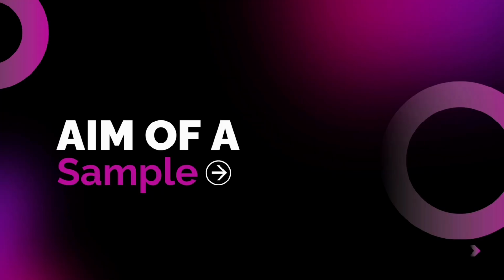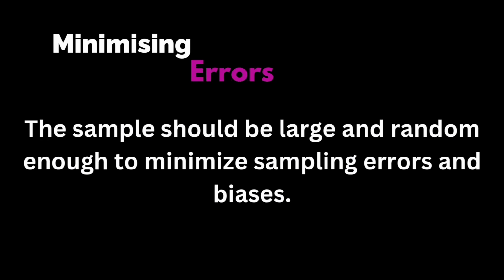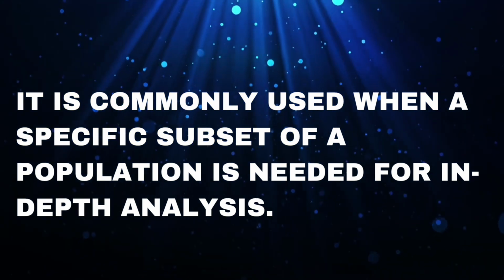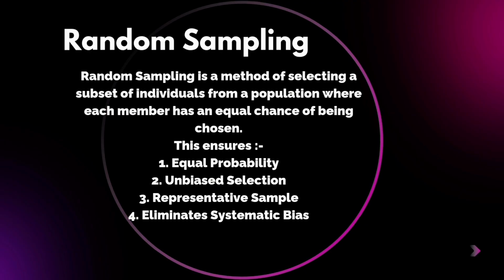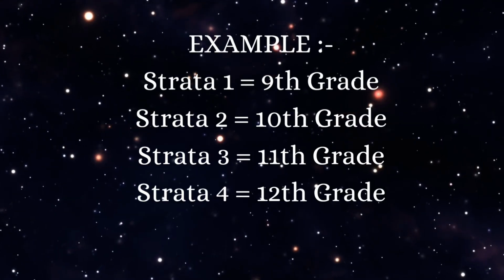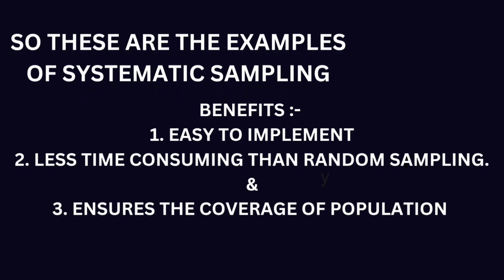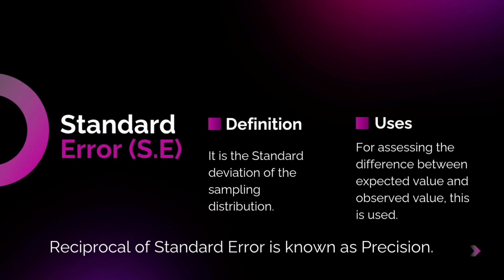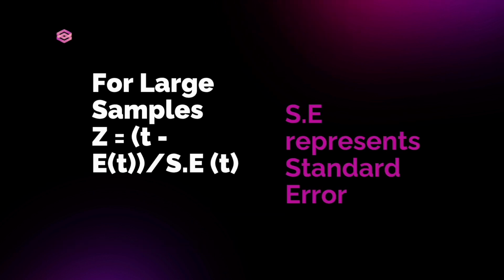Aim & Types of Samples & Sampling Distribution | Easy Explanation | Statistics & Numerical Methods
Confused about Sampling Distribution and Types of Samples? 🤯
This video gives you a quick and easy explanation of:

✅ Aim of Sampling
✅ Types of Sampling Techniques
✅ Sampling Distribution

—all in simple language with clear examples! Perfect for Engineering and Competitive Exams. 🎯

📚 Subject: Statistics & Numerical Methods
🎓 Useful for: Anna University B.E/B.Tech | Entrance Exams